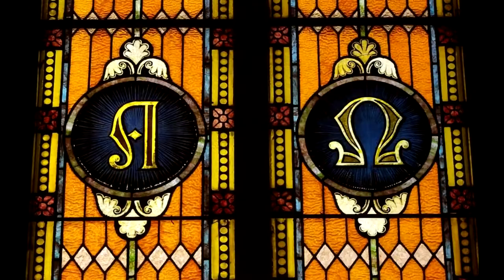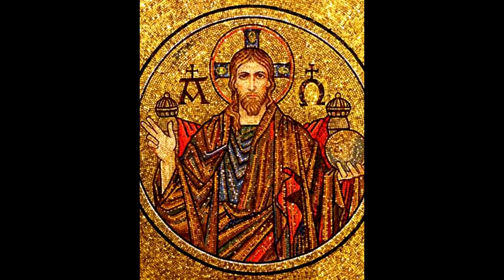December Devotional: The Chrismon Tree - The Alpha & The Omega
Walden Community Church
Montgomery Texas / Pastor David Kenney